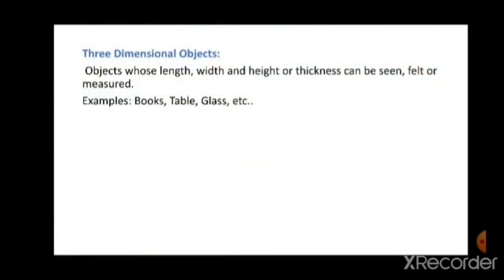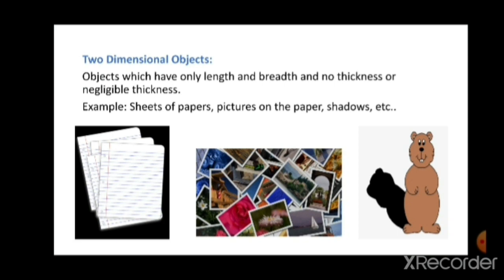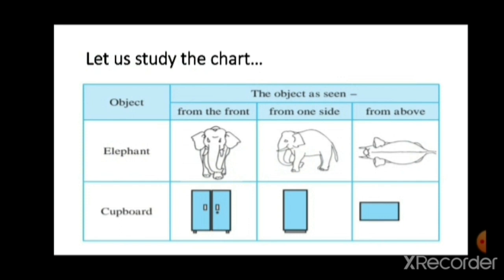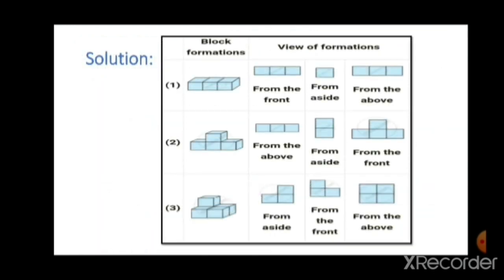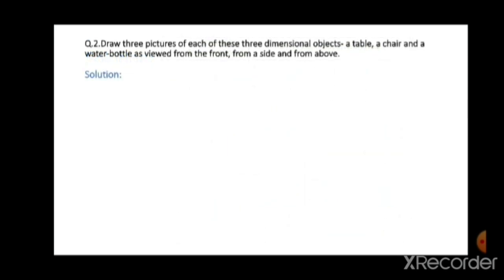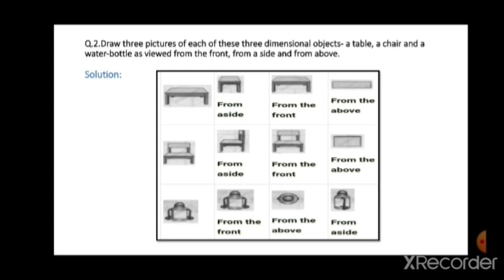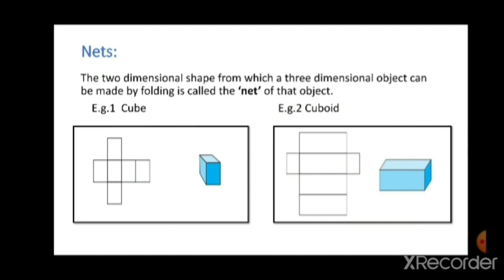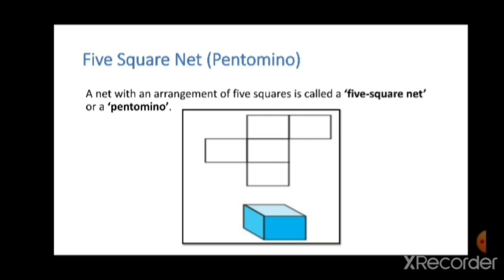Std 5th Maths Lecture Lesson no.13 Three Dimensional Objects and Nets